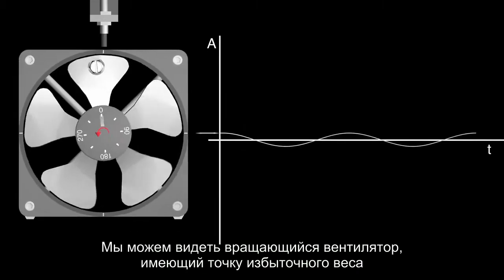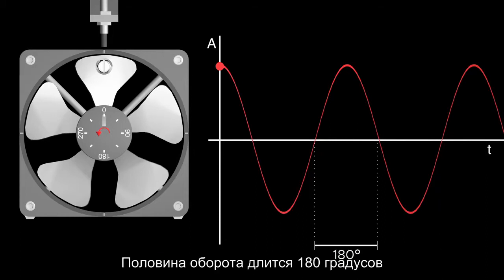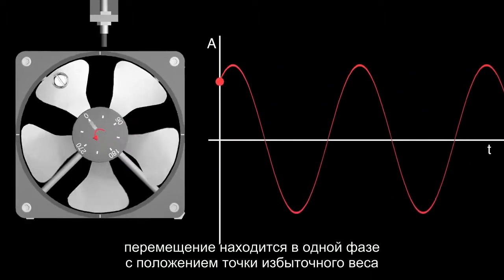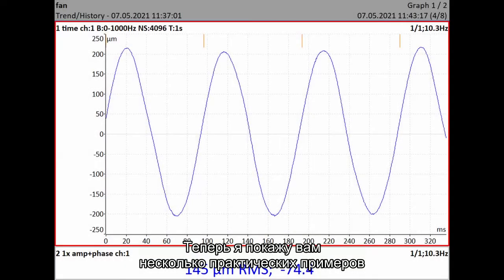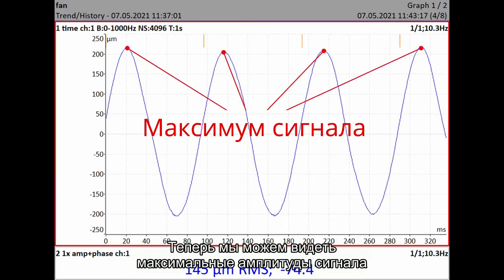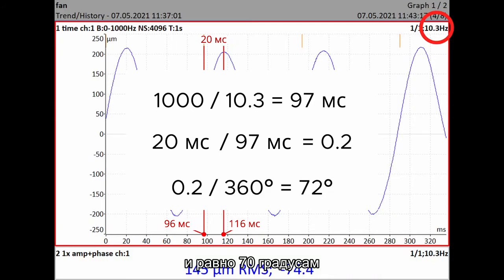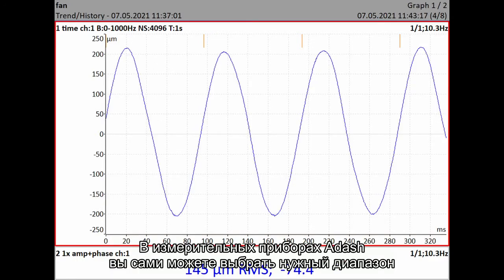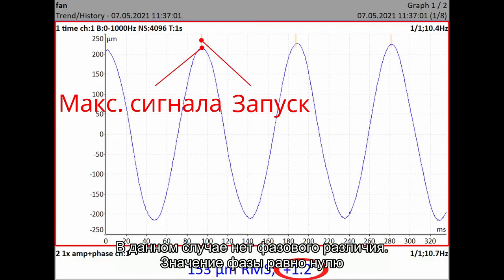Секреты дисбаланса 1 (тяжелая точка/место, фаза, резонансная частота)